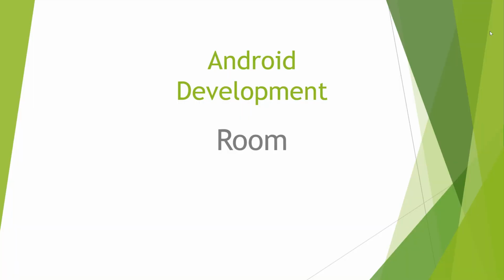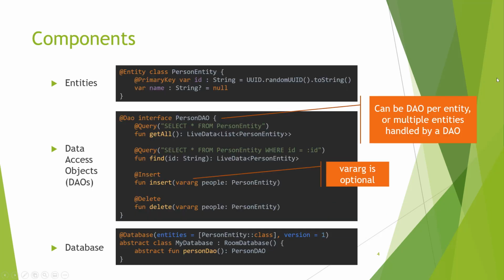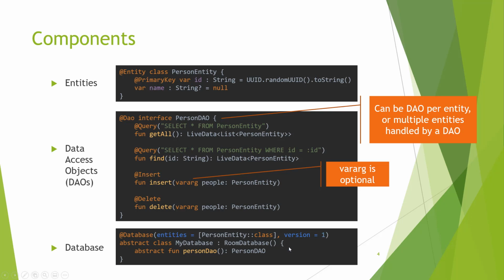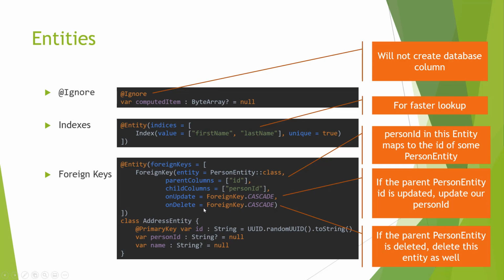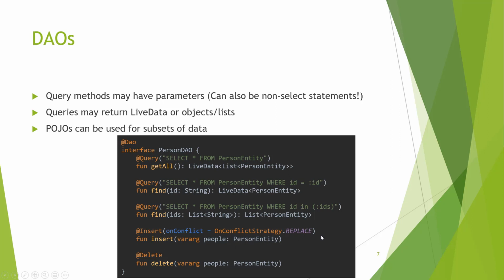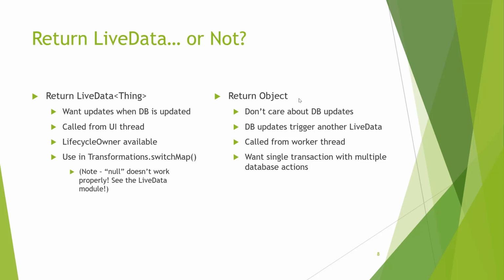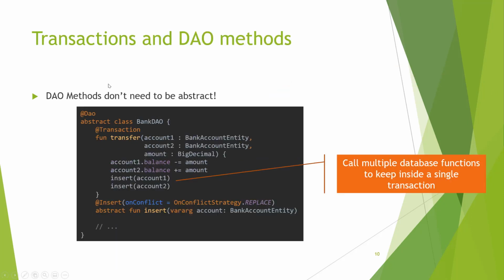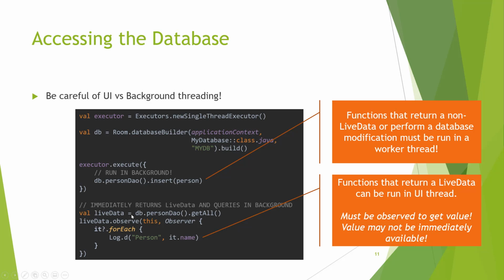ROOM lecture overview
Video from older version of Android Class. Covers legacy view-based UIs.

Newer version of class (using Jetpack Compose UIs) is available